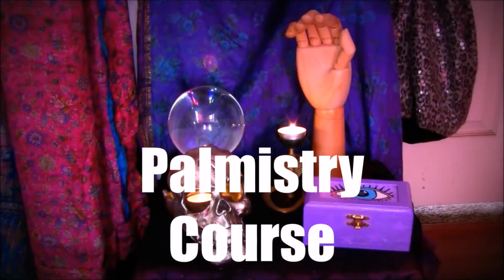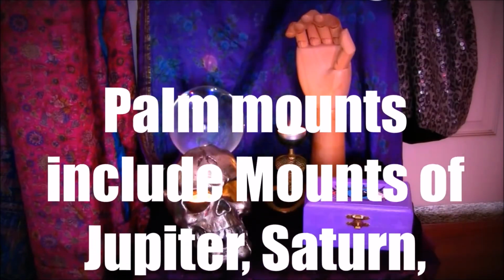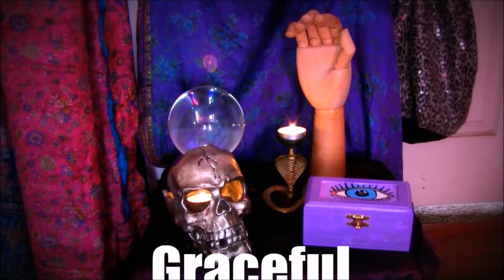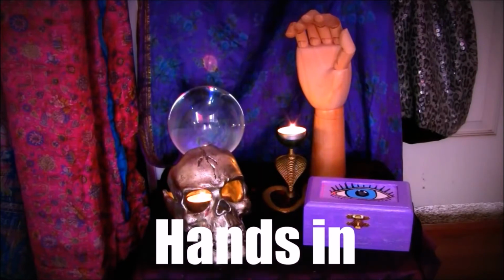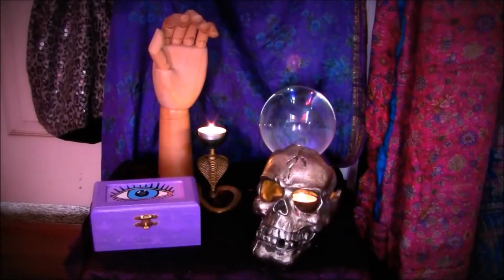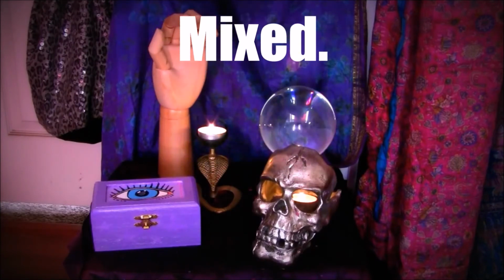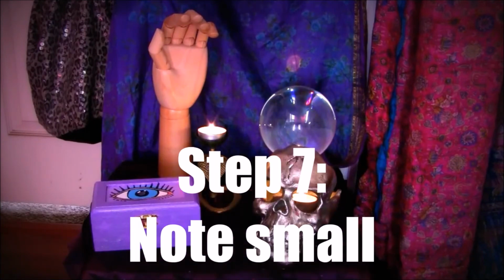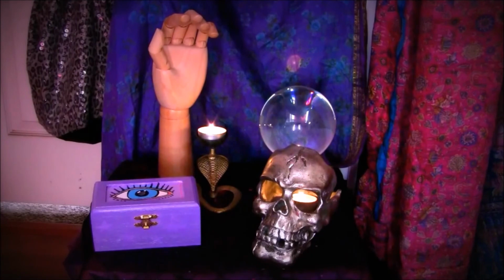ASMR ~ Palmistry Course Part 1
Palmistry Course Part 1.  History of Palmistry and How to Tell Time on the Palm.